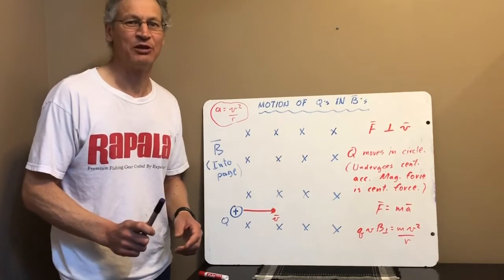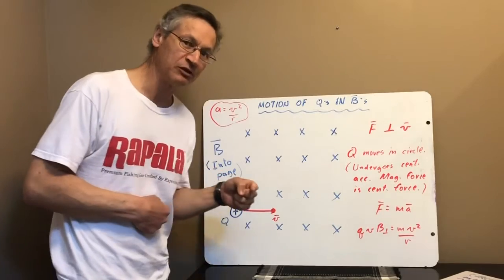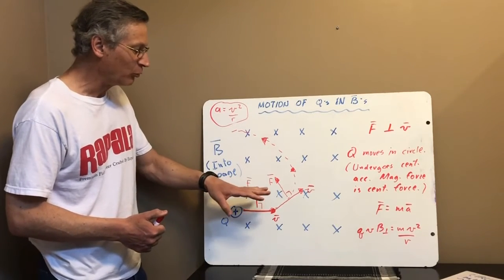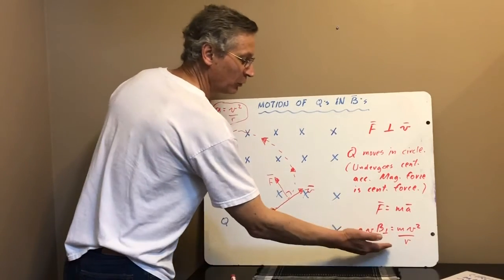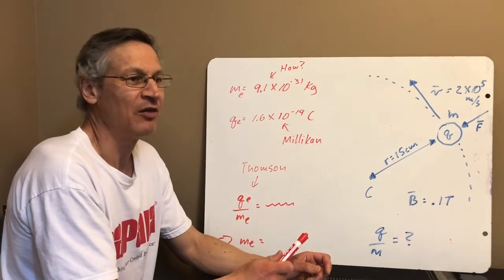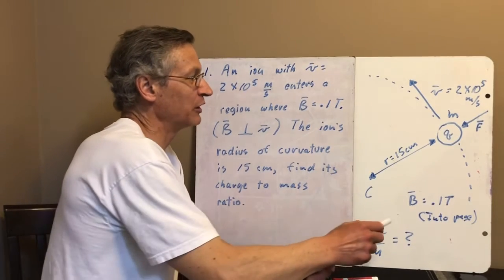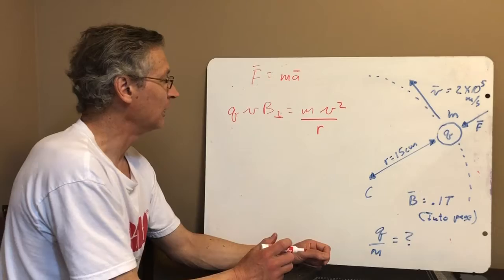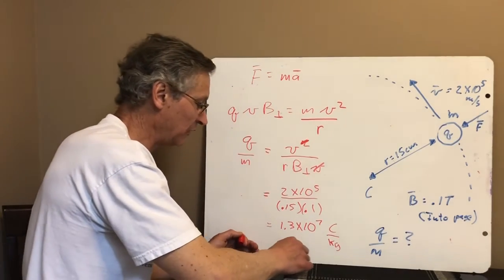Moving Q’s in B’s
This shows how charges move in magnetic fields.